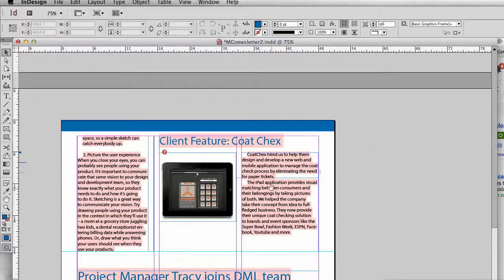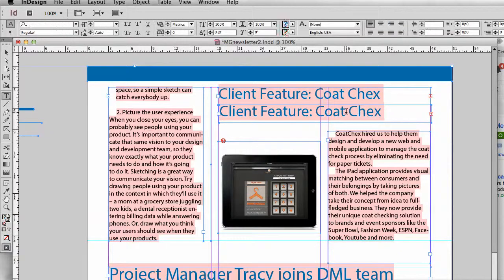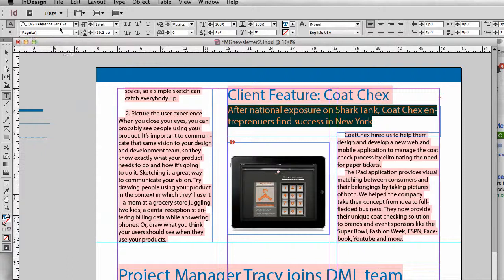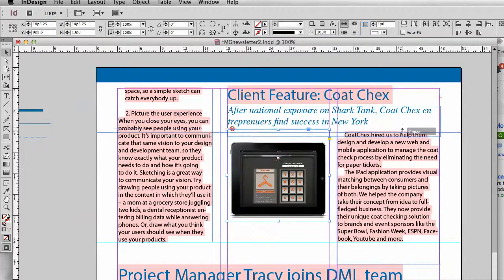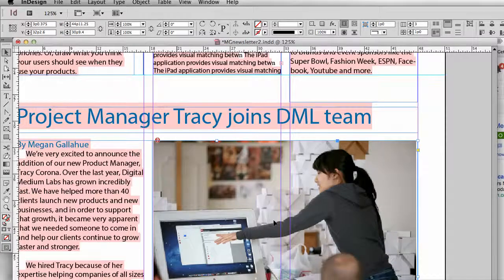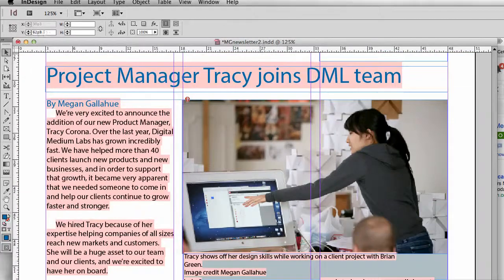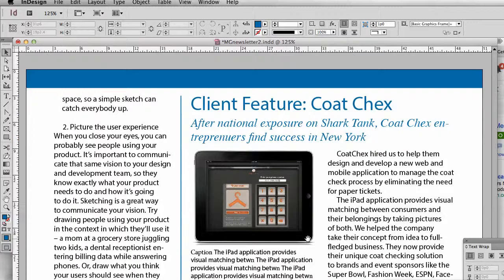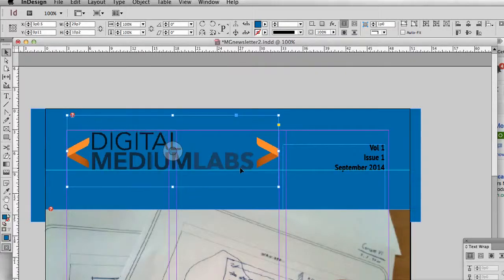368: Double check alignment with guides